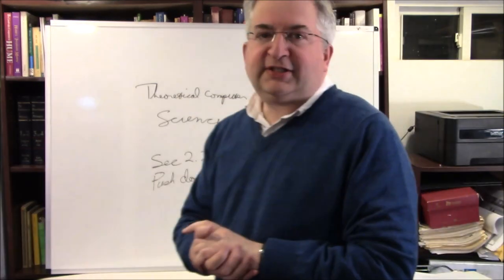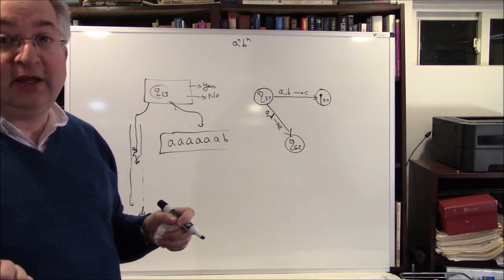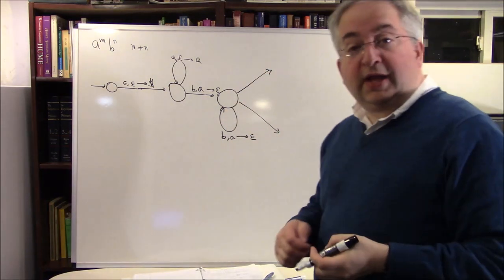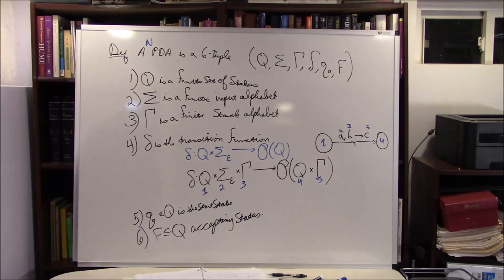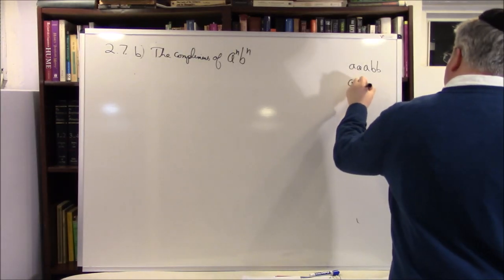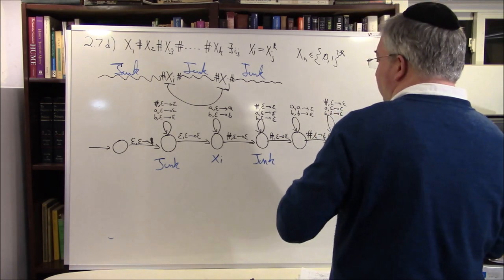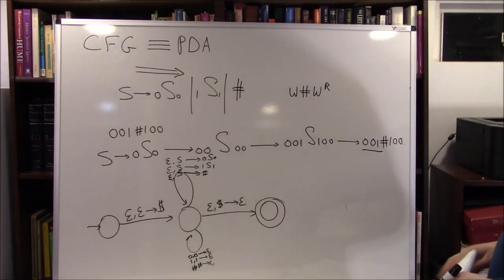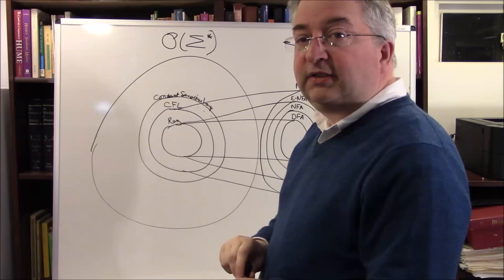Theoretical Computer Science. Section 2.2 --- Pushdown Automata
Noson S. Yanofsky. Brooklyn College. Theoretical Computer Science. Topics covered: pushdown automata and their relation to context free languages. All HW done.

00:00  PDA rules
02:00  a^nb^n
28:30  a^nb^m n is not equal to m
36:00  parentheses
40:00  formal definition
51:00  exercise 2.7a more a’s than b’s order independent
1:03:00 exercise 2.7b complement of a^nb^n
1:12:00 exercise 2.7c
1:16:00 exercise 2.7d
1:21:00 a^nb^{2n}  a^ib^jc^{i+j}
1:27:00 CFG equivalent to NPA
1:41:00 non CFL languages – one stack not enough – two stacks
1:42:00 context sensitive languages